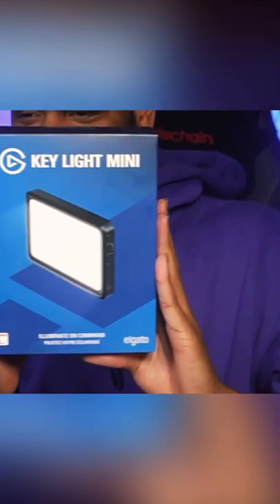FIRST LOOK AT THE ELGATO KEYLIGHT MINI! 👀 | Streamer Tips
You MUST check out the new Elgato Keylight Mini... Elgato makes some of the best studio peripherals for streamers!